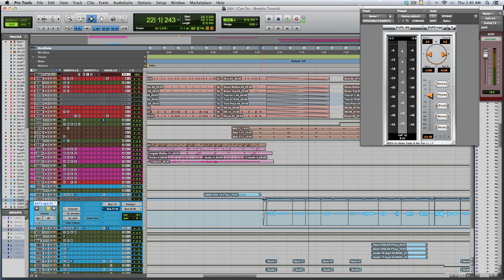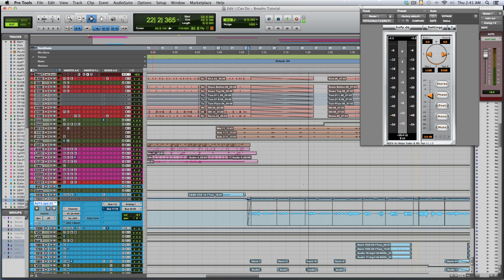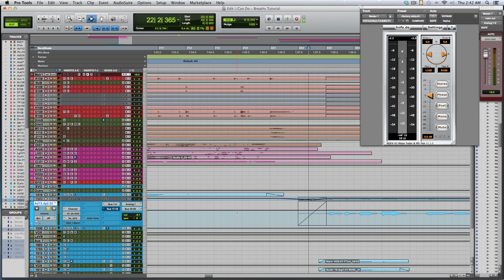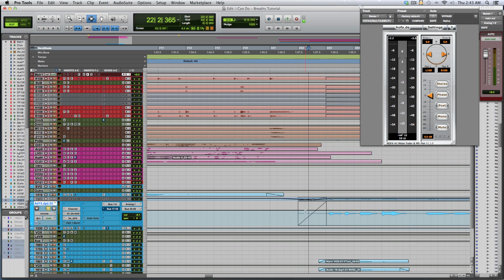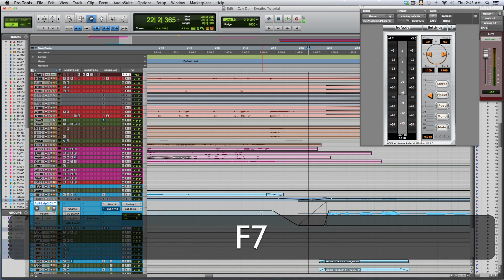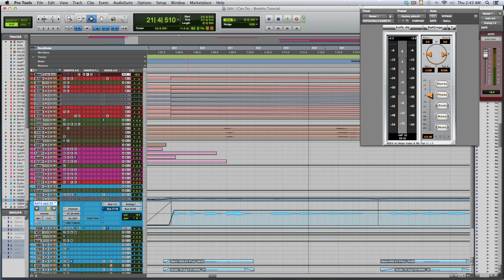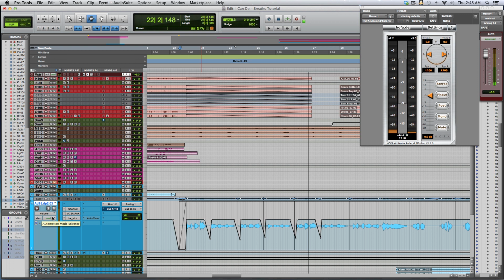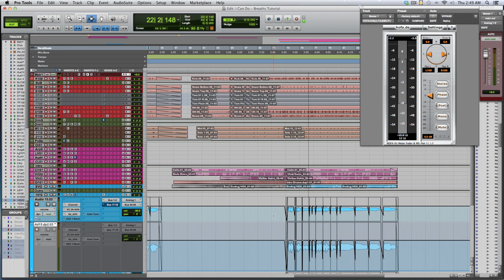Produce Better Vocals (Reduce Breaths)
In this video, Mateo talks about how to deal with overly breathy vocals, which is a common thing to produce when compressing vocals. This technique can be reproduced in just about any major DAW (Pro Tools, Logic, Cubase, etc.).

- A DAW
- A recording of a vocal
- Compression on the vocal to bring out the breaths
- Automation enabled

Have any questions about this video or maybe you want me to make a tutorial video for something else?

Happy mixing!